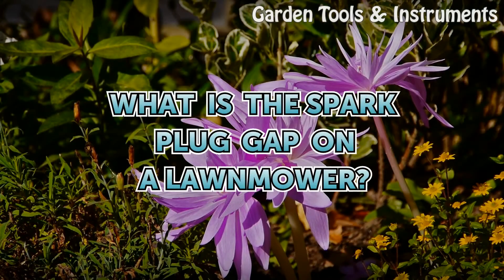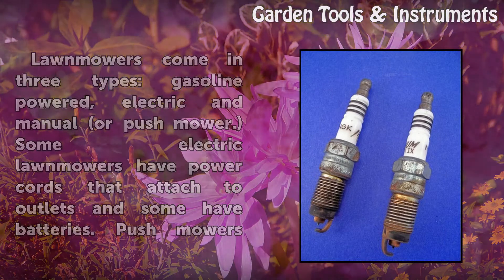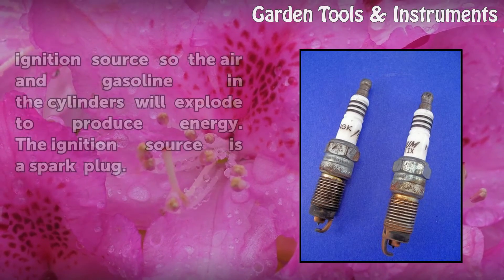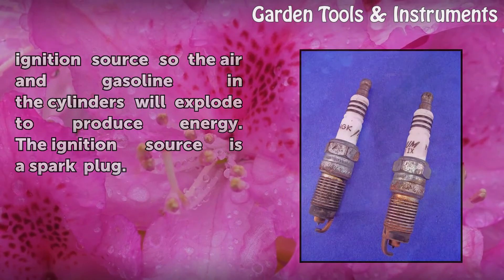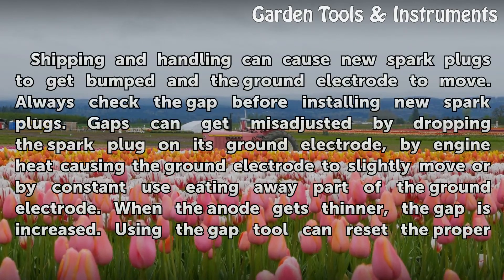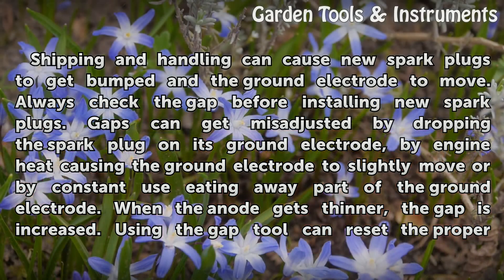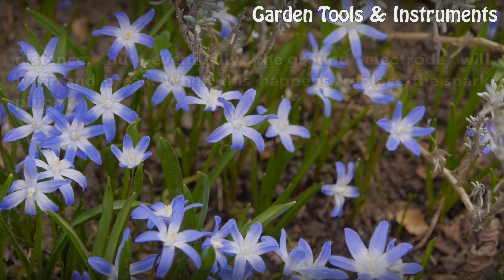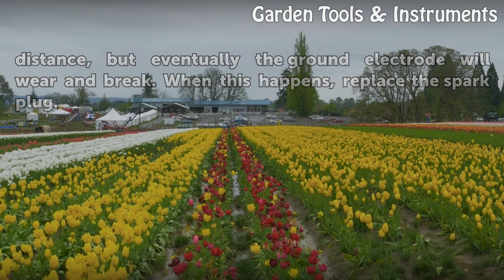What Is the Spark Plug Gap on a Lawnmower?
What Is the Spark Plug Gap on a Lawnmower?. Lawnmowers come in three types: gasoline powered, electric and manual (or push mower.) Some electric lawnmowers have power cords that attach to outlets and some have batteries. Push mowers have no motor but a set of revolving blades driven by a gear connected to the wheels. Gasoline-powered mowers have...

Table of contents What Is the Spark Plug Gap on a Lawnmower?
Spark plug 00:53
Anode 01:36
Gap 01:58
Gap tool 02:27
Faulty gap 02:54